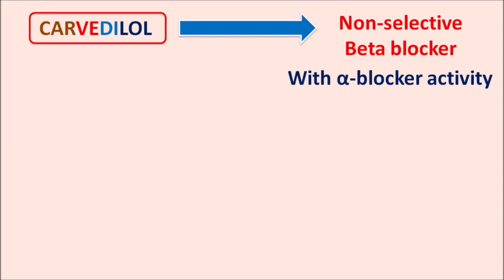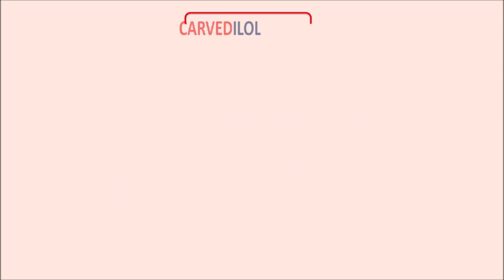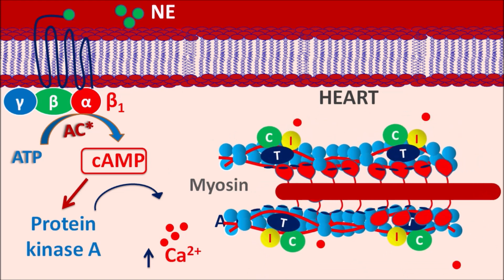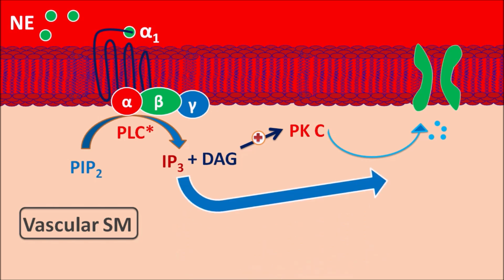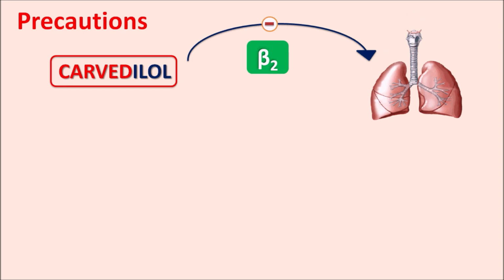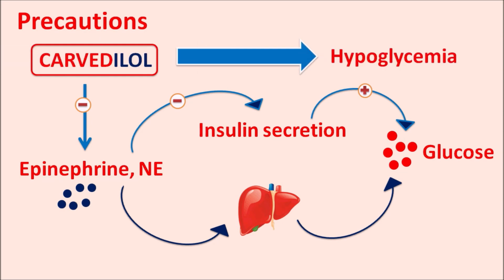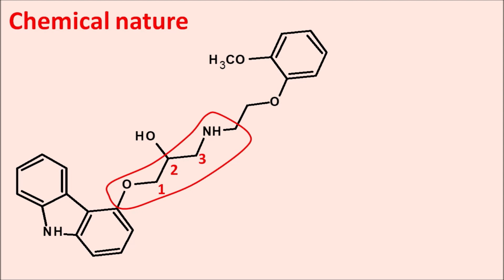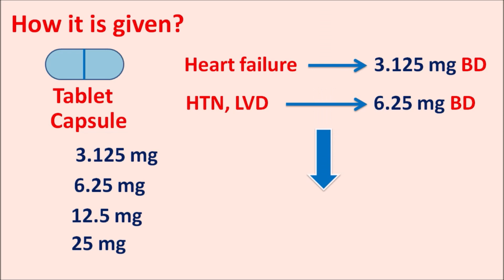Carvedilol - Mechanism, precautions, side effects & uses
Carvedilol is a non-selective beta blocker with alpha blocker activity that can be used in management of heart failure and left ventricular dysfunction.